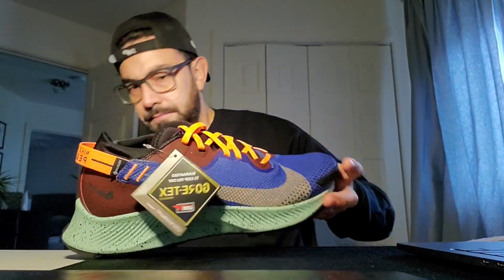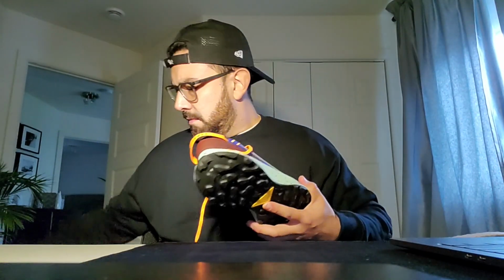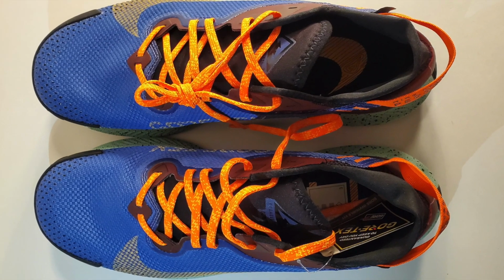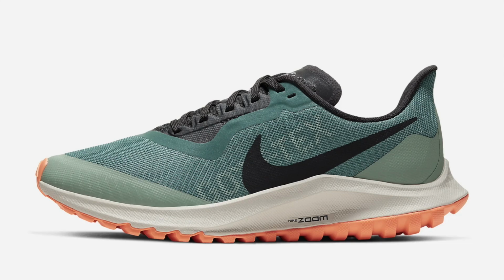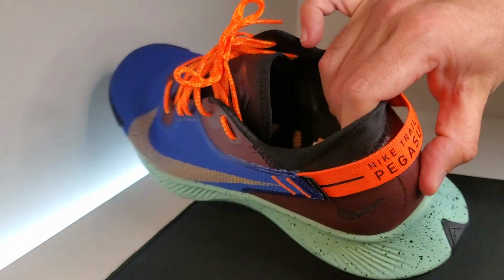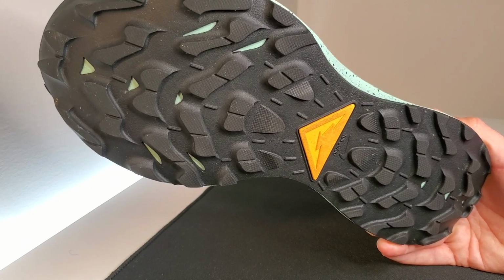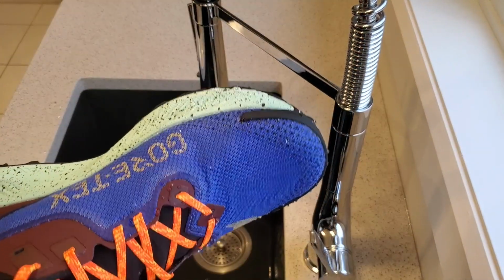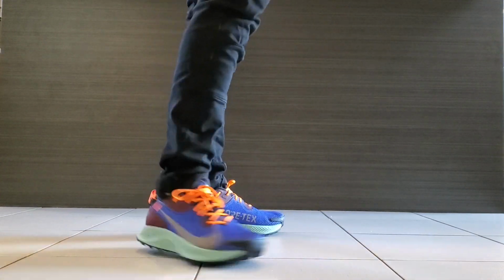Nike Pegasus Trail 2 GORE-TEX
My unboxing, first impressions and review of the Nike Pegasus Trail 2 GORE-TEX.

Song title: “Lo-Fi Beats”
Composer: Toolbeat

Song Title: I Cry
Artist: TazLazli